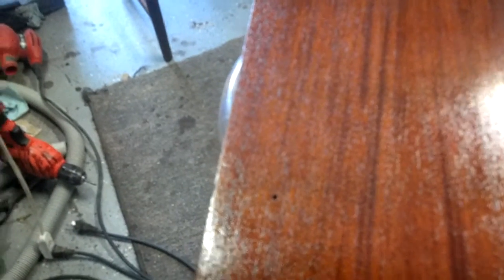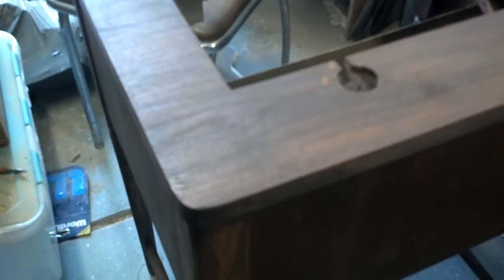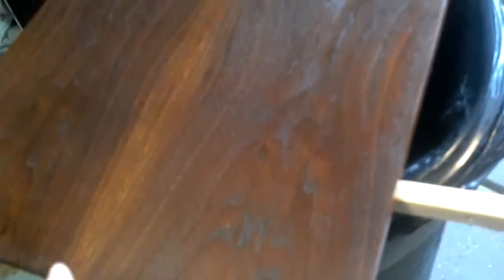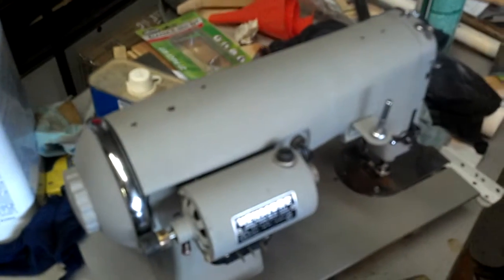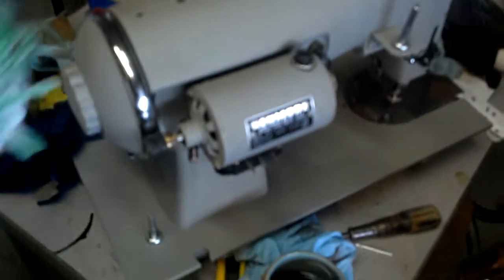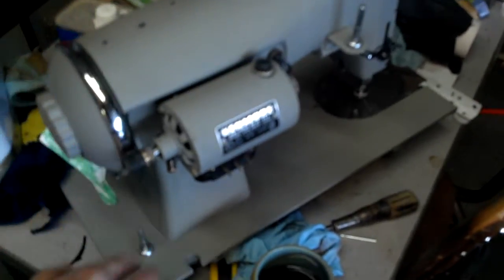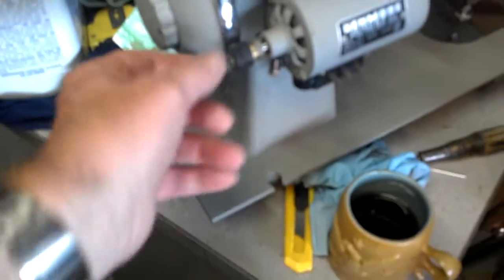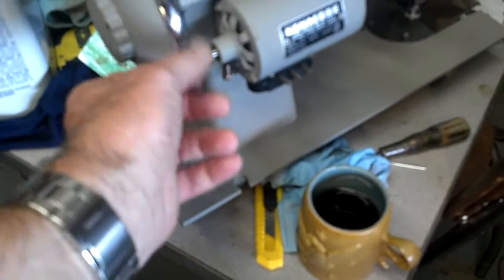Applying polyurethane for restoration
Applying polyurethane on our sewing machine cabinet